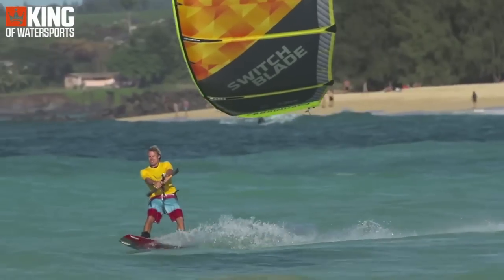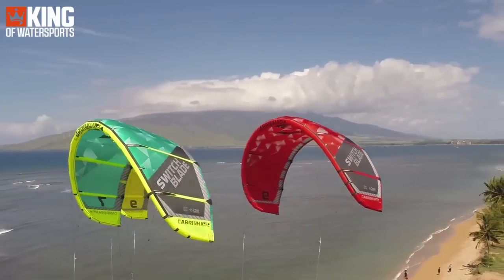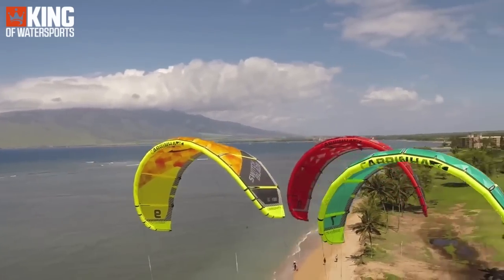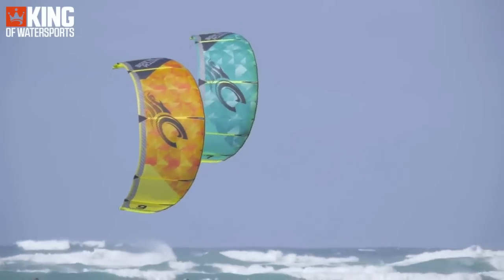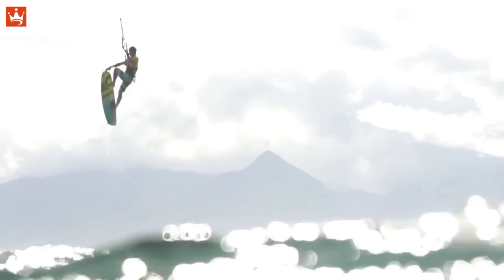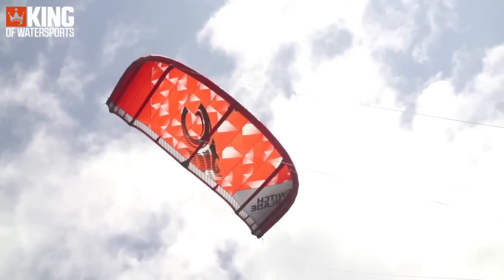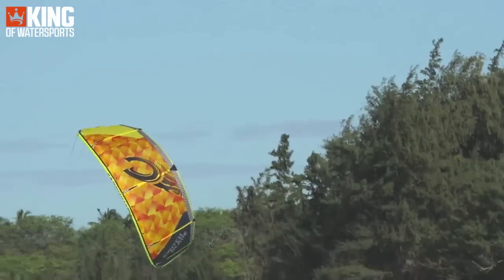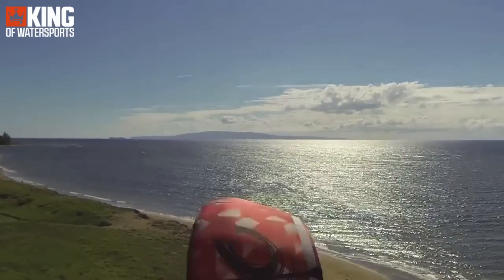Cabrinha Switchblade 2015 Kitesurf Kite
Buy the Cabrinha Switchblade 2015 from King of Watersports. Price match promise and Free Delivery.

 - Most versatile performance kite
 - 5 struts for standout stability and performance
- Enhanced profiles optimize the low end power
- Park and ride stability
- Direct steering
- Light bar pressure
- High hang time
- Easy relaunch
- 10 years of proven performance.

After ten years of refinement, the Switchblade kite from Cabrinha is held as the benchmark for which all crossover/freeride kites must aspire to. Its success lies in its uncommon blend of high performance and ease of use. The Switchblade will easily crossover from freeriding to freestyle to surf on any given day. The common element in each of these riding styles is precise handling; and this is where the Switchblade shines. The Switchblade provides maximum control with a light bar touch. The SB’s high performance profiles deliver the power needed in light winds and the ability to dump the power in strong winds. This gives the SB the type of range needed to extend your sessions when the winds are up and down. The five strut design holds the canopy true to its shape regardless of the wind condition or angle of attack.

- Bridle refinements for improved flight stability and agility.
- New strut to leading edge connection.
- New rounded LE end closures ensure a true finish without deformation.
- Extra long 30cm 2-ply on the leading edge bladder ends.
- Refined panel orientation.
- New “Absolute mirror” construction ensures the kite flies straight and true to the design.

RIDER PROFILE: The discerning rider who will crossover from freeriding to freestyle to surf on any given day. High performance, versatility, and build quality are at the top of their list.